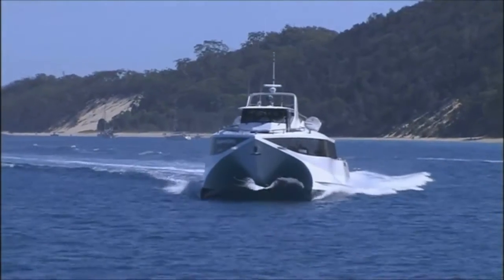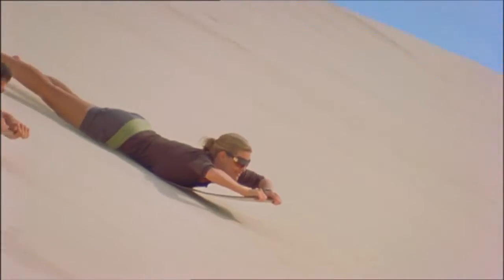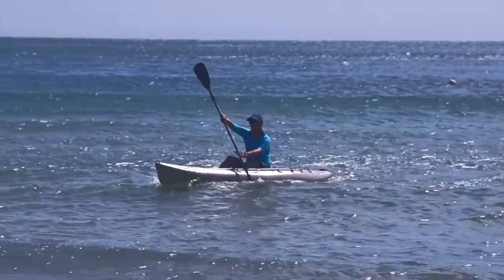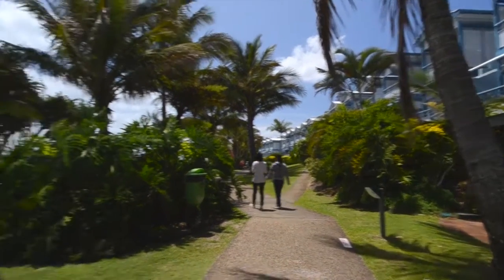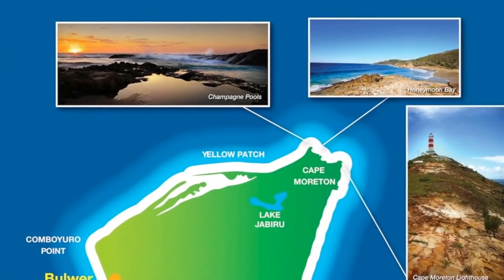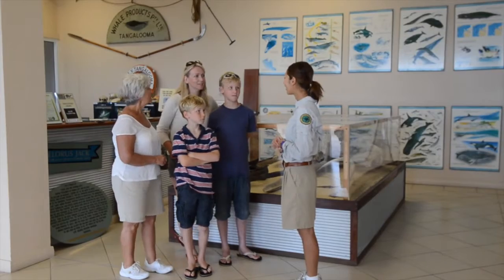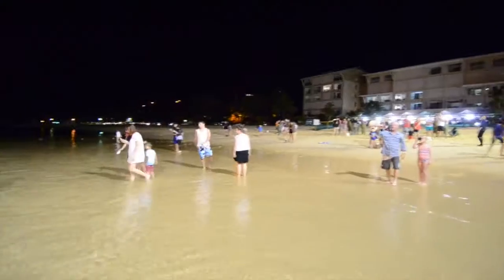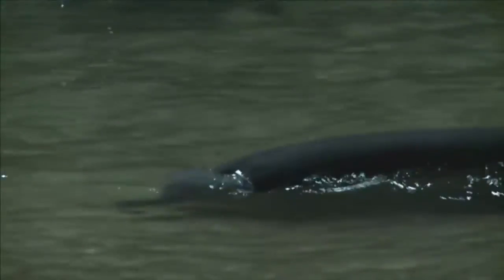Tangalooma Short Film - Presented by Ben Southall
Tangalooma Island Resort presents another world away, only a 75-minute catamaran cruise from Brisbane.

The resort is the perfect family holiday destination for guests seeking a unique adventure, educational or nature based experience - right on Brisbane’s doorstep. Protected and treasured, this is nature’s theme park where amazing natural encounters are just part of the everyday experience.